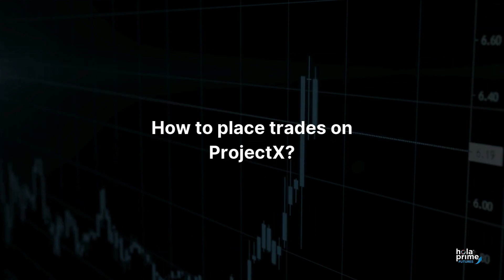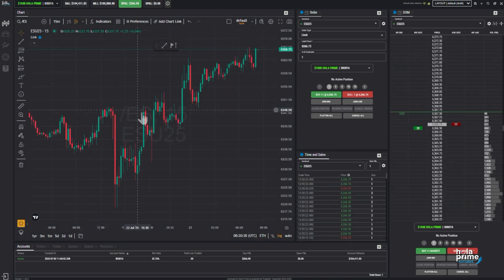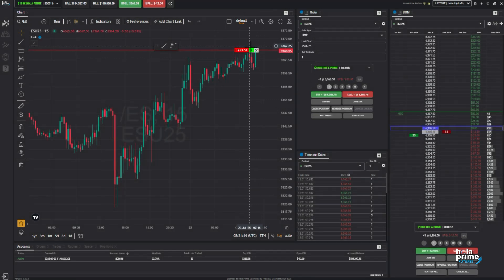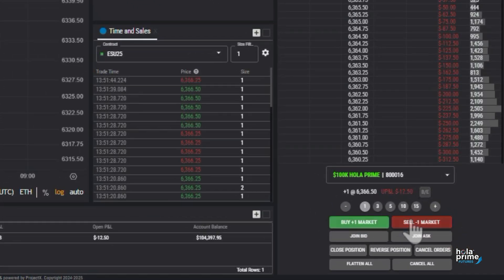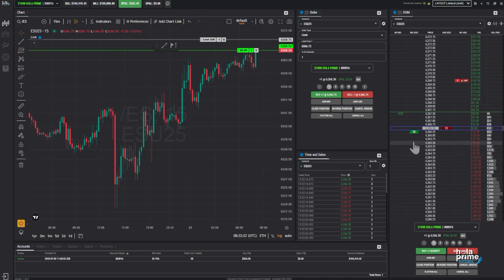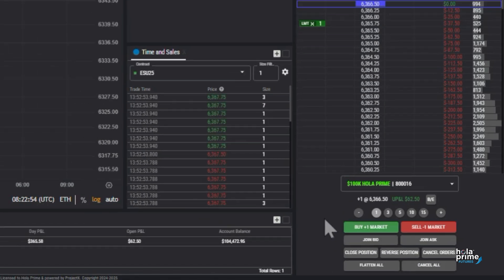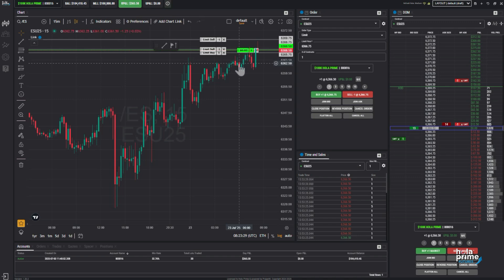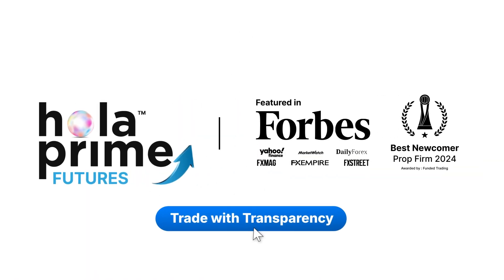How to Place Trades on Project X Platform (Step-by-Step Guide for Futures Traders) | Hola Prime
New to Project X or trading futures? This beginner-friendly video shows you exactly how to place trades using the Project X platform — step by step.

In this tutorial, you'll learn:
How to place orders directly from the chart
How to use the DOM (Depth of Market) to enter trades with precision
How to use the Order Panel for custom trade setups
Tips for managing contracts, setting stops, and flattening positions

Whether you're a funded trader or just getting started, this video helps you trade faster and smarter with Project X.

Quick, practical, and trader-approved.

Join Hola Prime Futures and trade with transparency!

Timestamps
00:00 – Intro: How to Place Trades on Project X
00:18 – Method 1: Chart Trading – Placing Orders Visually
01:05 – Method 2: DOM (Depth of Market) Trading Overview
02:20 – Method 3: Using the Order Panel for Custom Orders
03:10 – Final Tips & Trade Management Tools